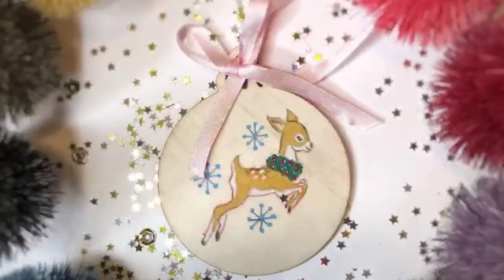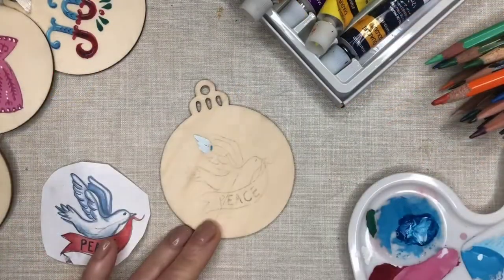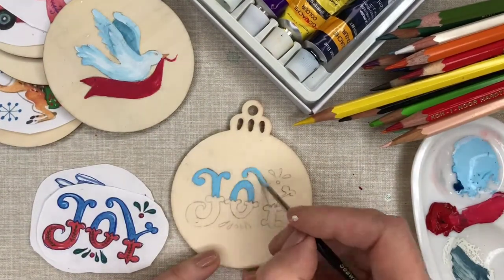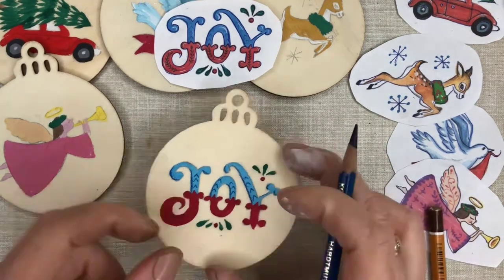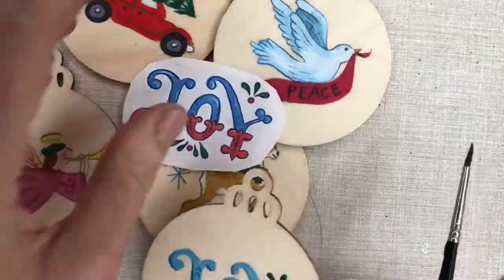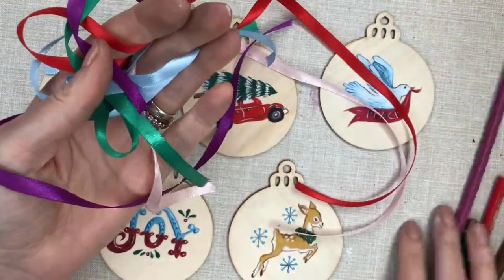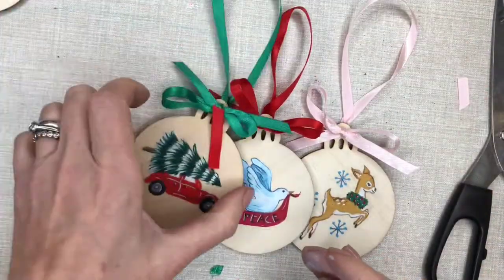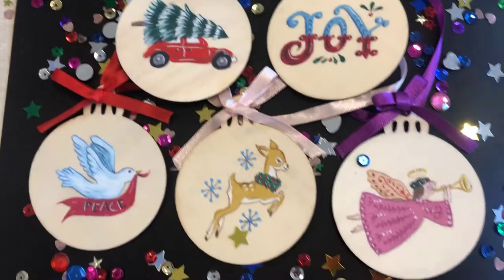Jennie’s Paint your own Christmas Bauble Kit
Heres my little video to help you make your beautiful Christmas Baubles that you have kindly bought from my website, thank you! Have fun and don’t forget to tag me when you share you creations! xxx Jennie